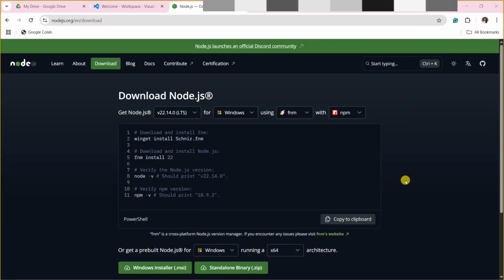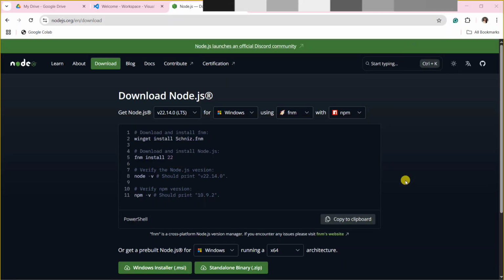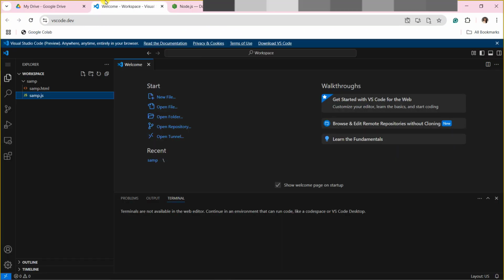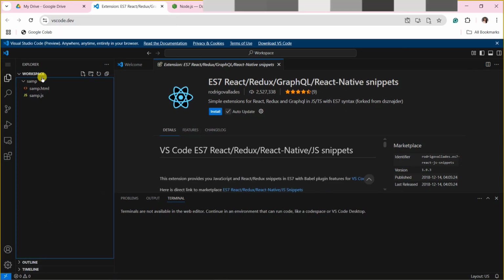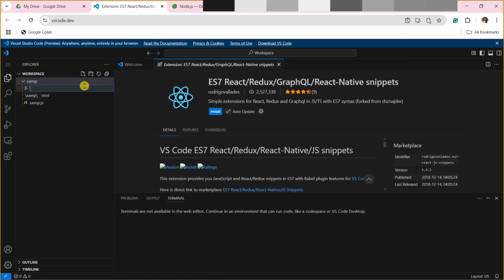How to Create Your First React Application using Visual Studio Code | How to Use React in VSCode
Create your first React application using Visual Studio Code with step-by-step instructions designed to make web development simple and beginner-friendly. This tutorial explains every detail of setting up your environment, running your first React app, and starting your journey into modern frontend development.

Leave a comment suggesting other React, JavaScript, or web development topics you’d like to see covered—we love creating content inspired by your ideas!